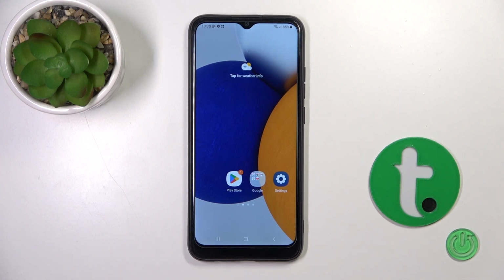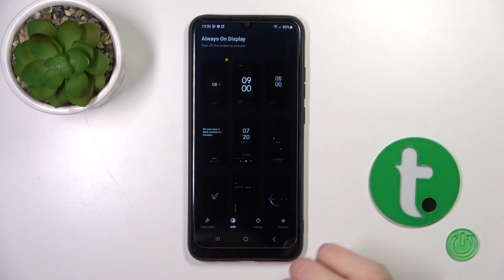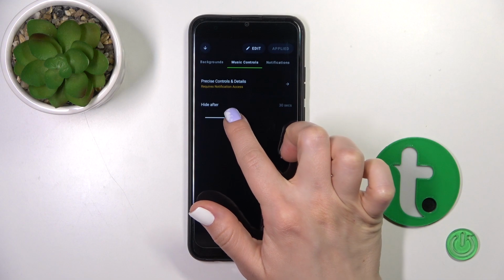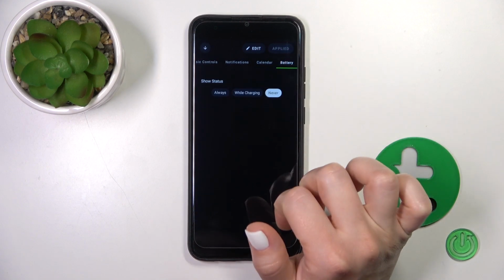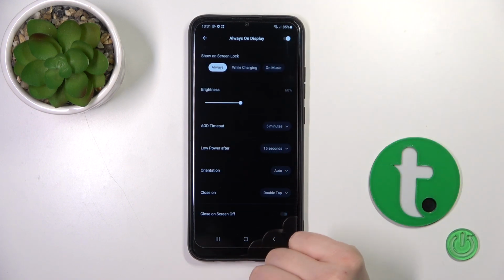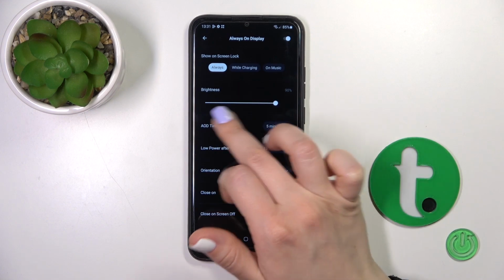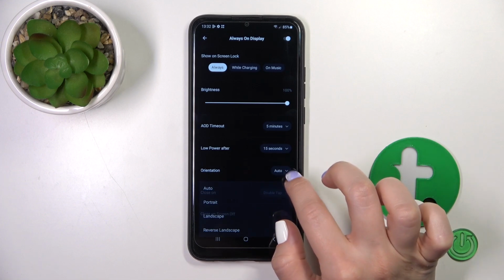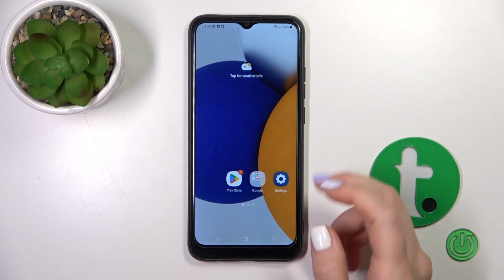How to Customize AOD on SAMSUNG Galaxy A03? - Muviz Edge App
Our goal today is to show you how to add custom blank screen animation to your SAMSUNG Galaxy A03! Using the free Muviz Edge App, you will be able to view the chosen information or feature, such as the calendar, battery percentage, or the music control panel, without turning on your screen. All you have to do is look up and follow the instructions.

How to Get Muviz Edge App in SAMSUNG Galaxy A03?
How to Customize Always On Display in SAMSUNG Galaxy A03?
How to Customize Always on Display Theme in SAMSUNG Galaxy A03?
How to Set Up Theme of Always on Display in SAMSUNG Galaxy A03?